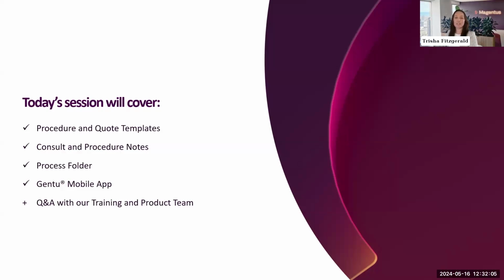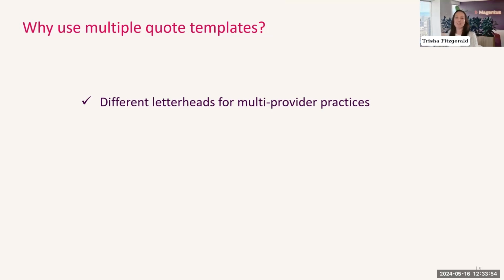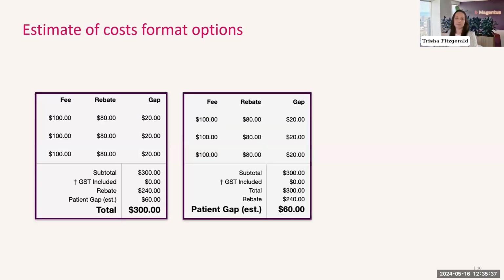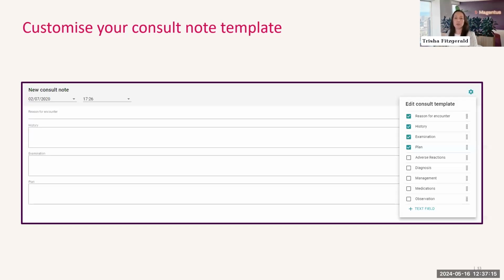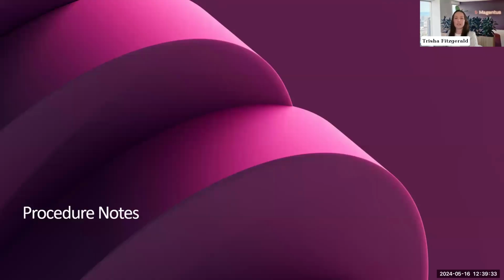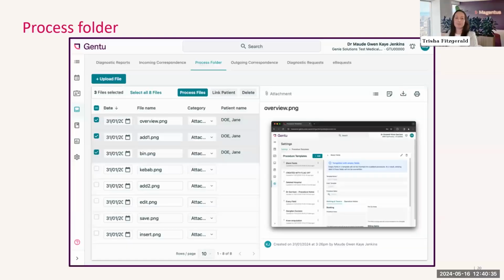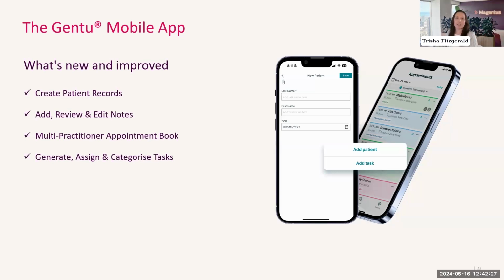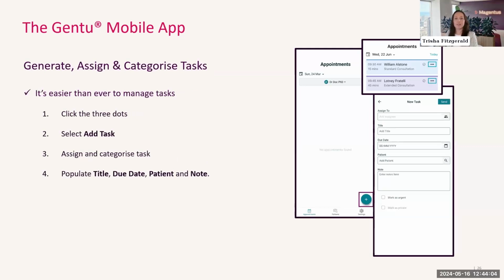Gentu: Lunch & Learn - Streamlining Clinical Workflows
Watch our Gentu® Lunch and Learn which covers:
✔️ Procedure and Quote Templates
✔️ Linking and Reviewing Diagnostic Reports
✔️ Process Folder
✔️ Gentu® Mobile App

*The information in this presentation is of a general nature only and is not intended to constitute legal, tax, accounting or other professional advice, and should not be relied upon as such. You should consider seeking formal advice for your particular circumstances, as required.